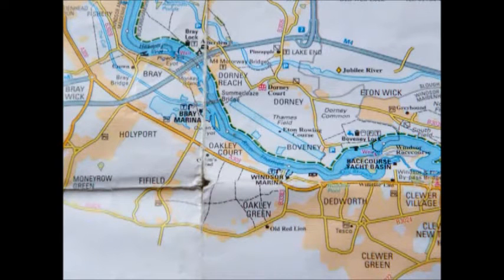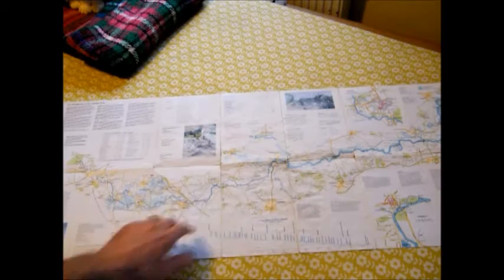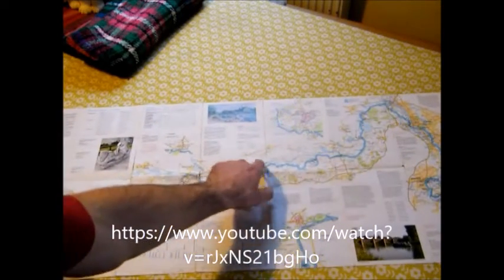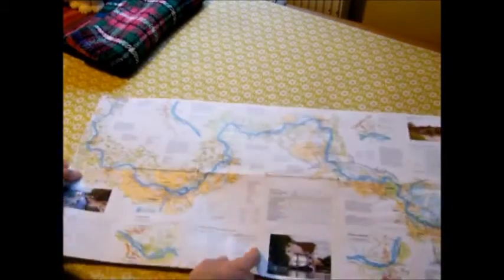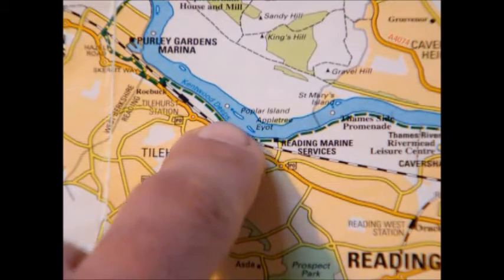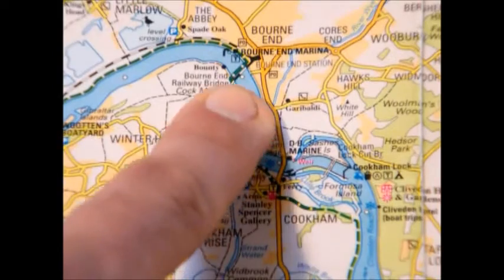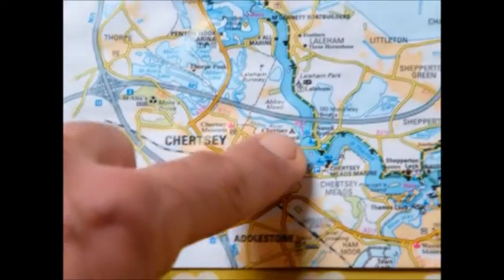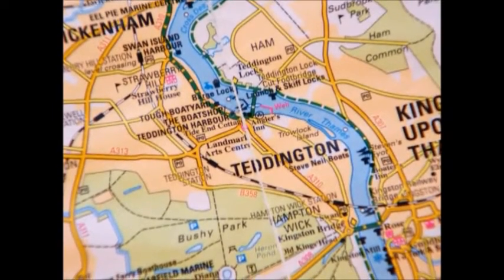Thames Canoe Trip Final Plans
A review of the journey so far and a look at the plans for the upcoming Easter weekend.